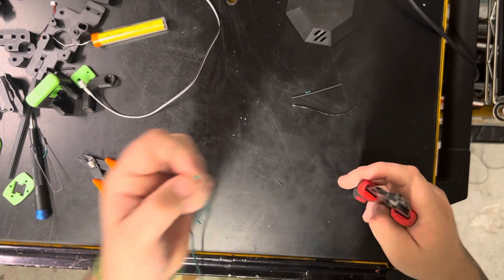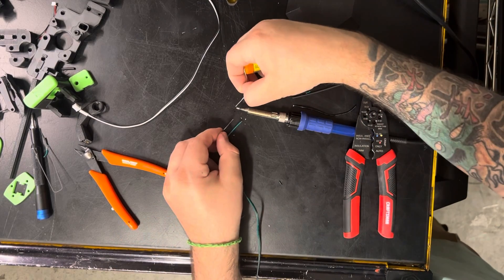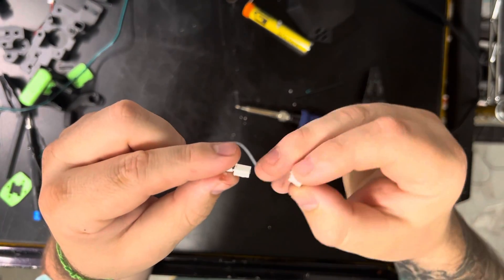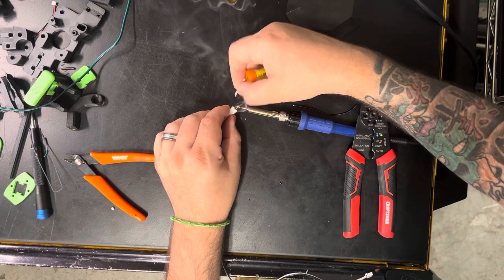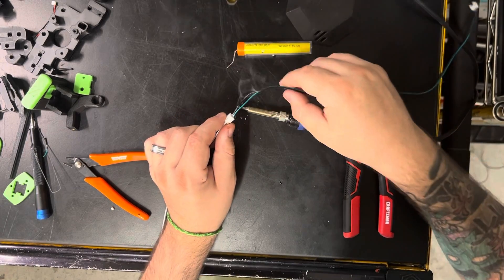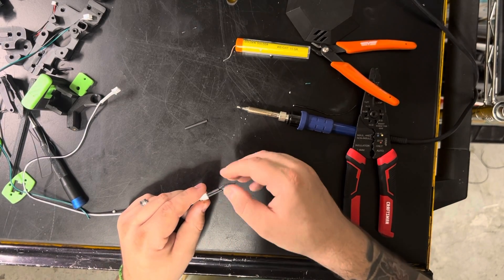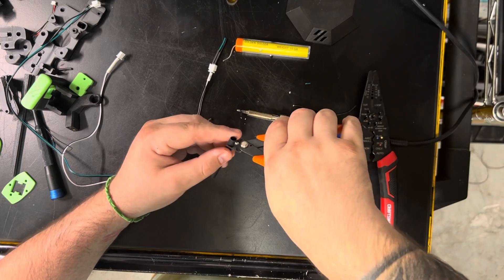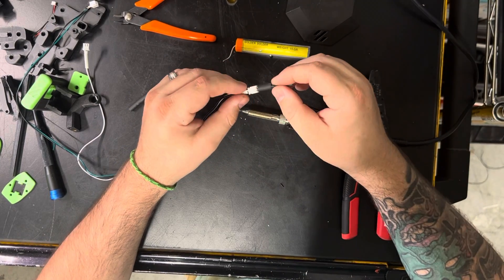Soldering a JST tutorial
First YouTube video ever!

Very excited about what is coming up next.

We will dive into Voron 3d printers with upgrades.

The upcoming video series is called "The Quest 4 Speed"